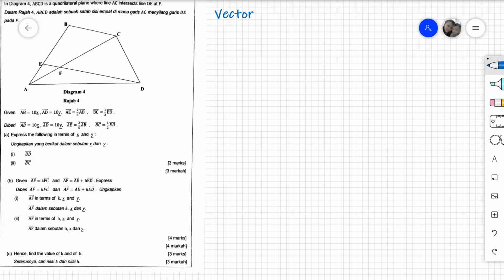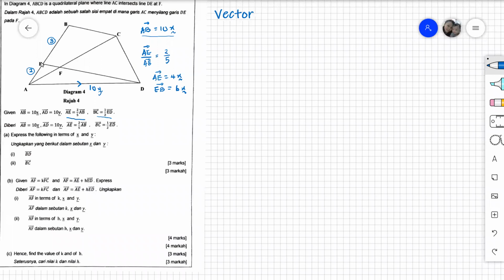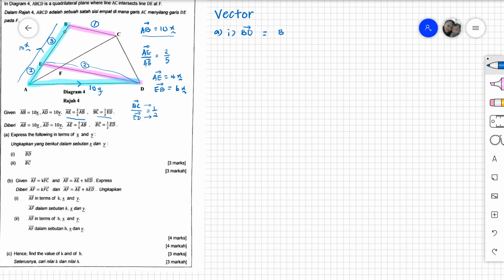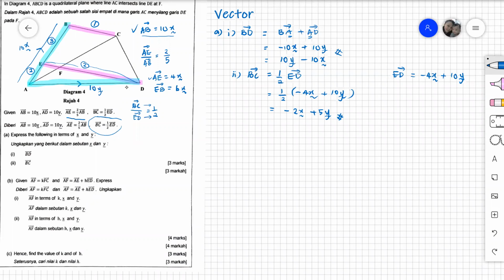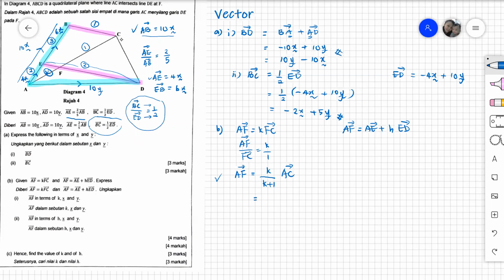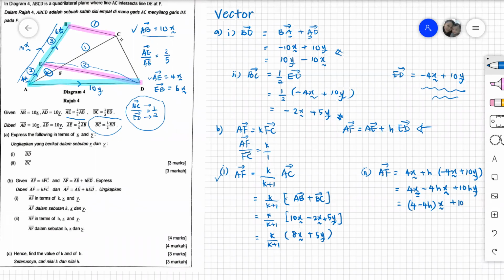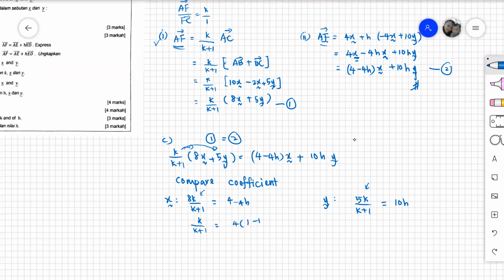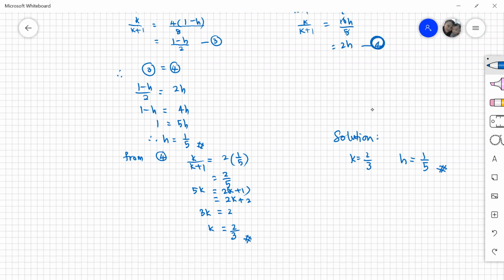Vector - Problem Solving